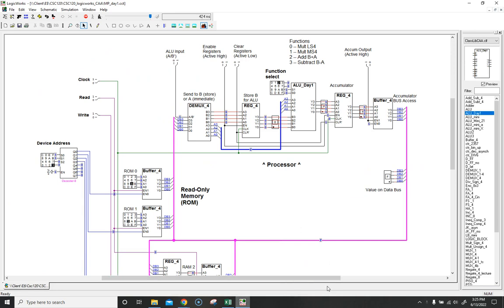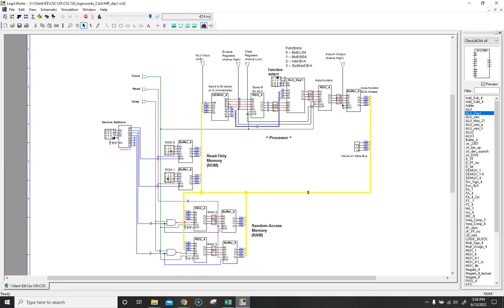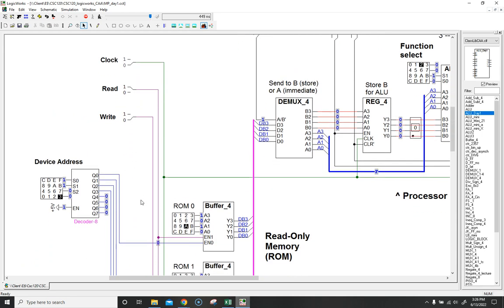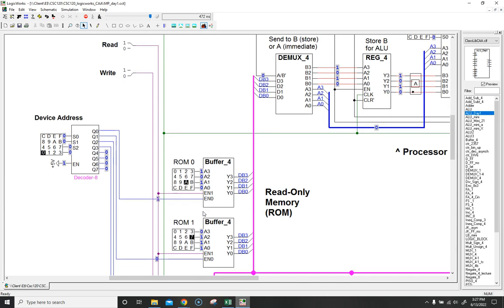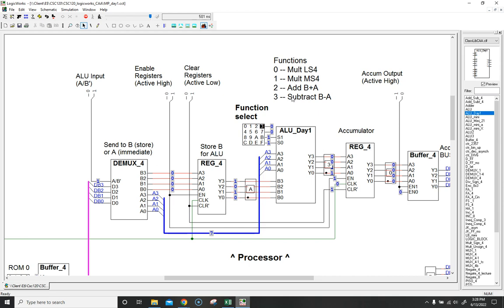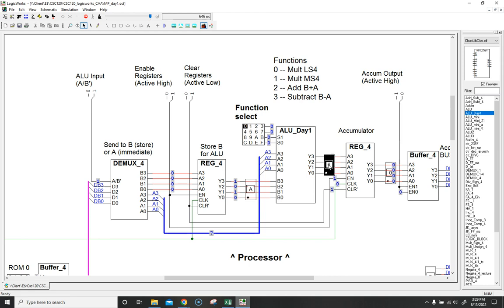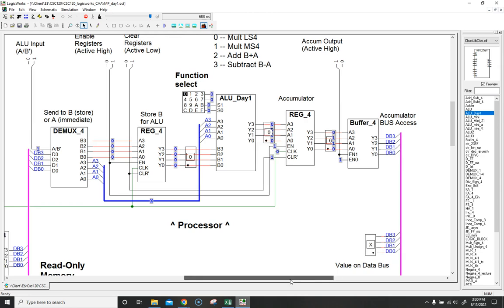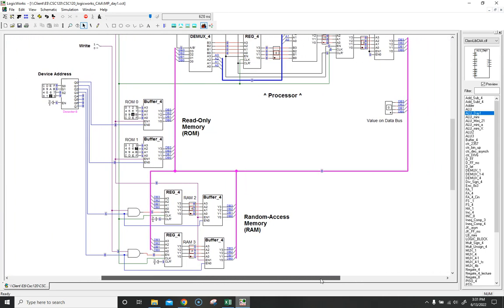Fixed demo 11b example (Microprocessor Day 1)